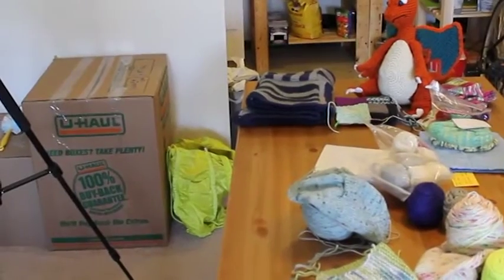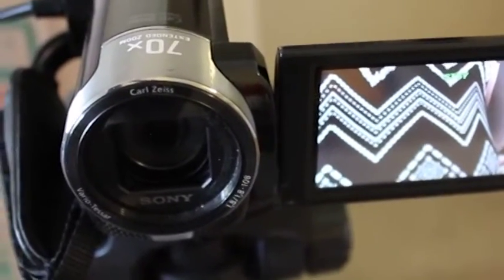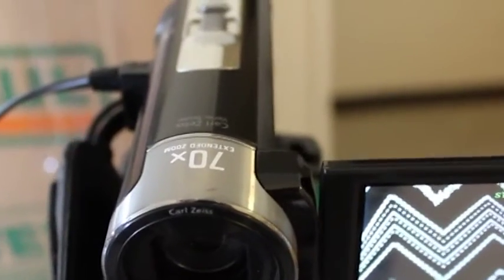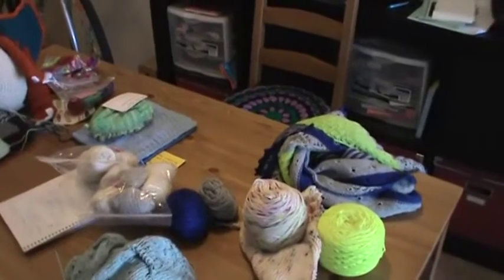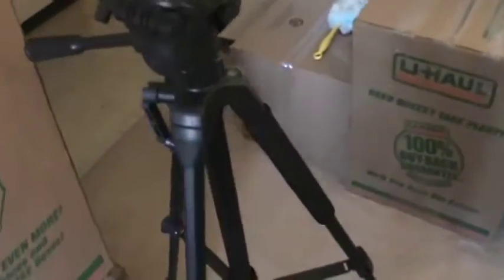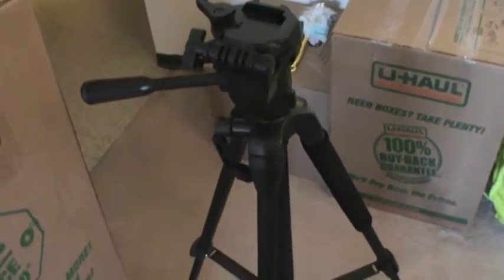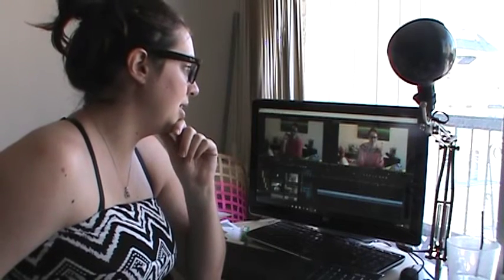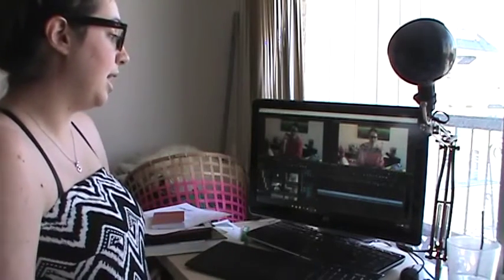How I Film, Edit and Upload my Knitting Podcast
This week when I filmed my podcast, I also put together some footage showing the process I use to film, edit and upload these videos. I thought that might be interesting to some people.

Happy Experimenting with Fibre Everyone!